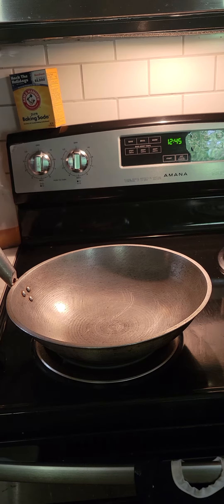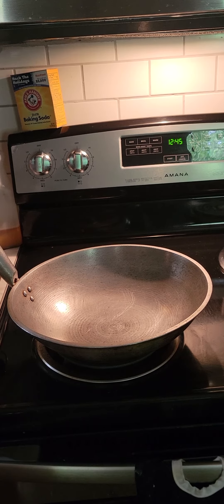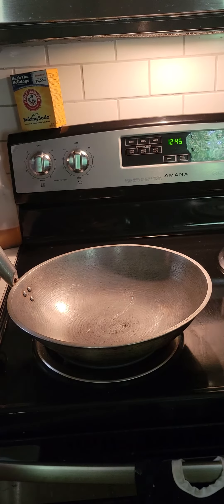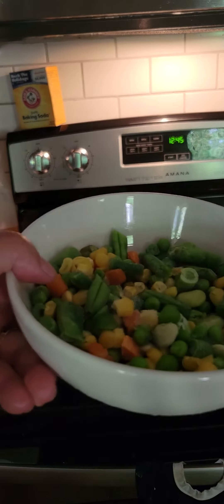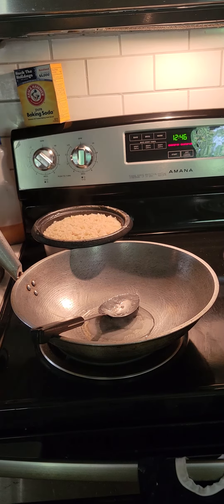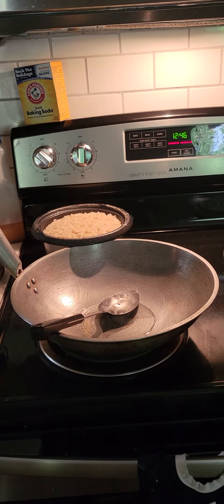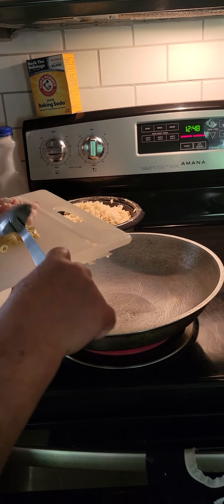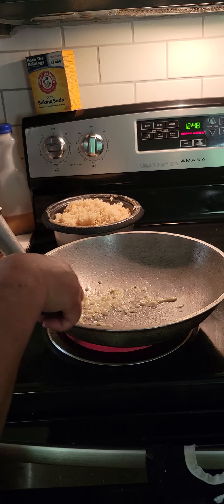I Craving shrimp 🍤 fried rice with a little bit bacon, mix vegetables and scramble eggs yummy !